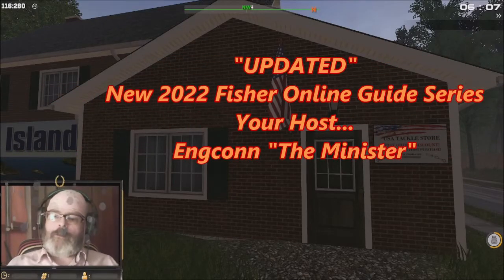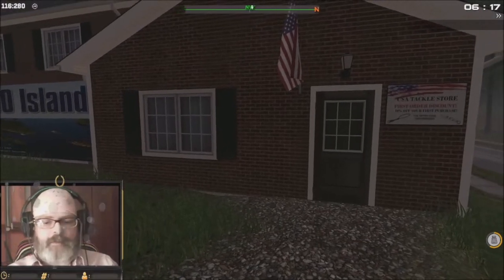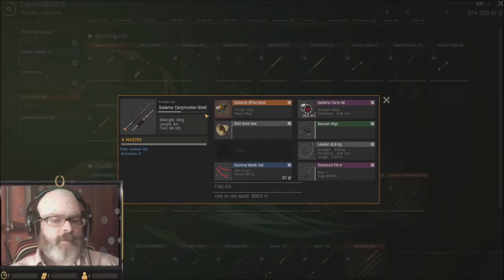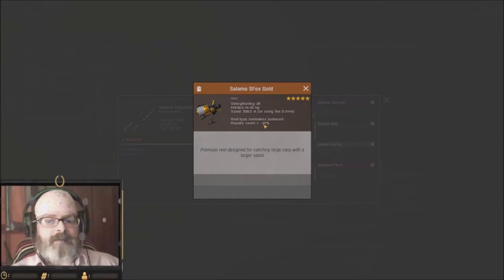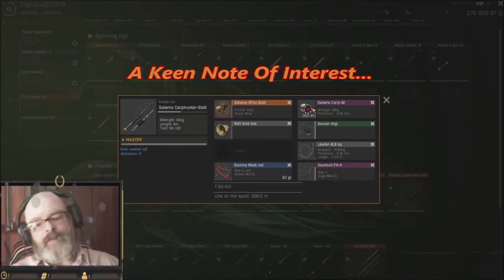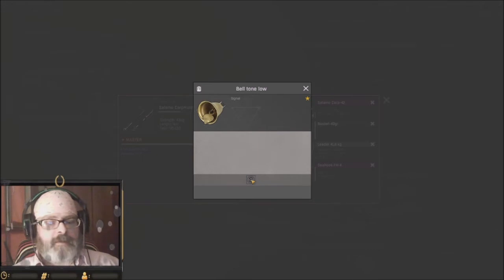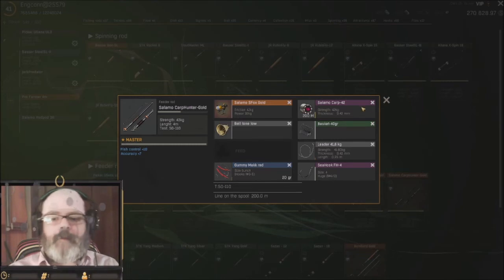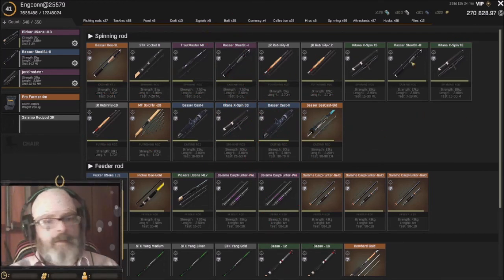2022 Fisher Online Guide Series #1 When & How To Repair Rod & Reel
Updated New 2022 Guide Series #1 Is Here & Still A Lot More To Come...
As The Game Is Constantly Updated: New Video Coming Soon.
Recruiting For Our (ETK) Fishing Club.